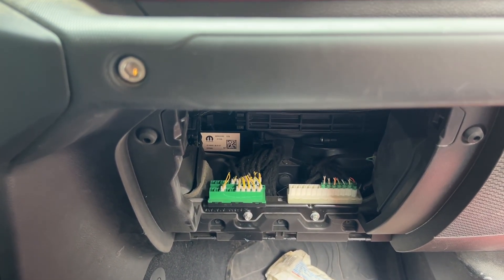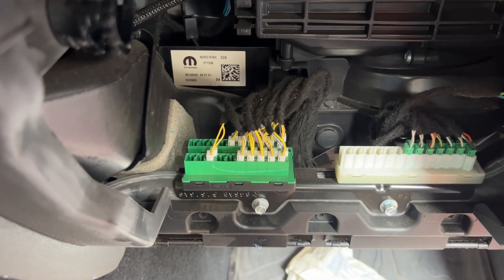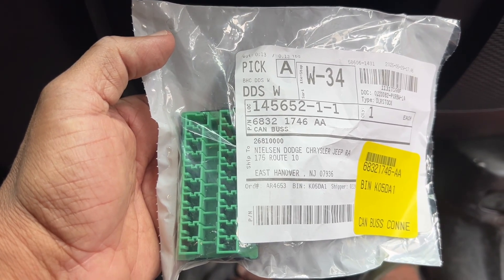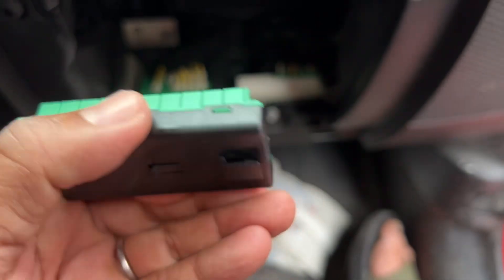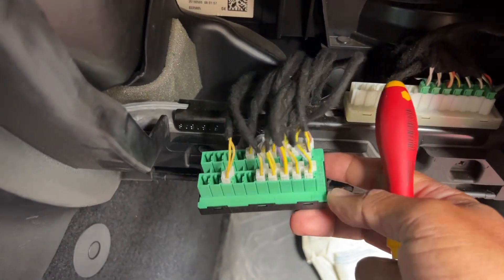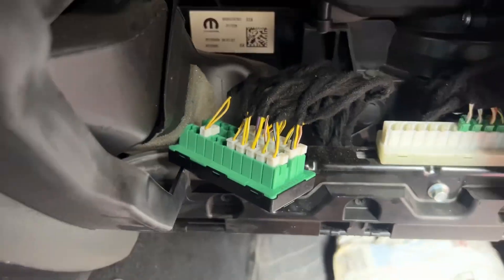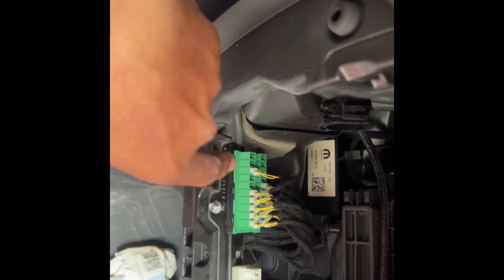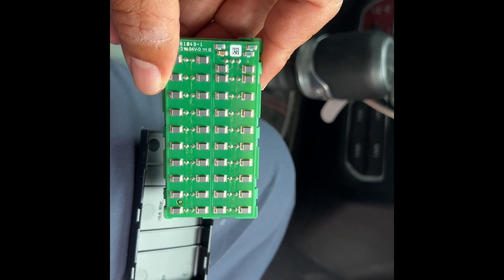Star connector replacement for the Jeep Gladiator - gremlin light problem, can bus failure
If you have a Jeep Gladiator (JT) and have been experiencing on and off messages causing your dash lights to go crazy *all at once* (e.g., Park Assist Disabled, Traction Control Not Available, ABS, Speedometer showing no speed or mileage, 4WD deactivated, Sway Bar Disconnect Not Available, Service Shifter, Service 4WD, Electronic Assist Not Available) and then, after a few miles, it goes back a regular dash view, then likely your CAN-C (Can Bus) aka "Star Connector" is at fault. Here's how to fix it by replacing a part found behind your glove compartment.

Part Number: 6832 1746 AA
(available at the Mopar Store at your dealership, or online - but make sure they are legit resellers). Should expect to pay around $80-100, depending upon source/sale.